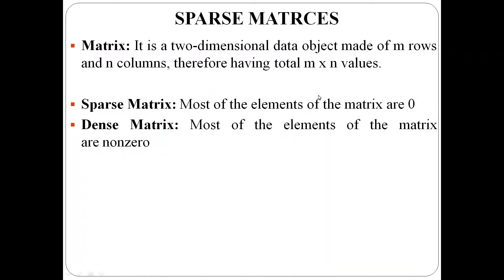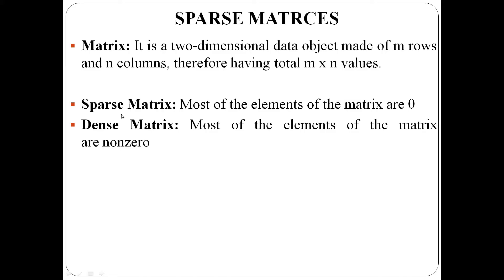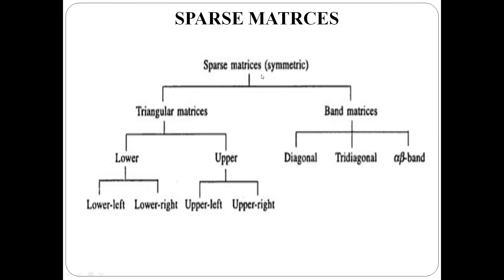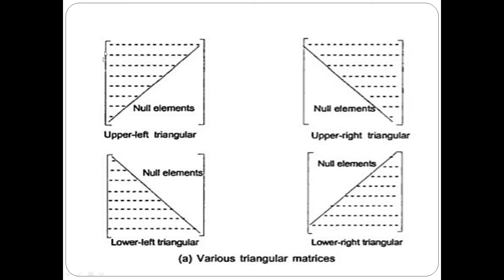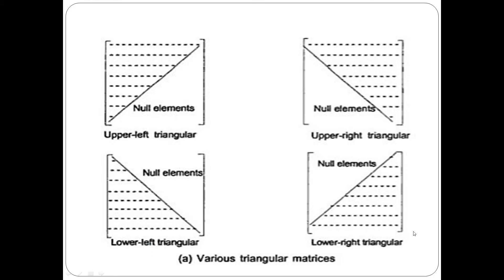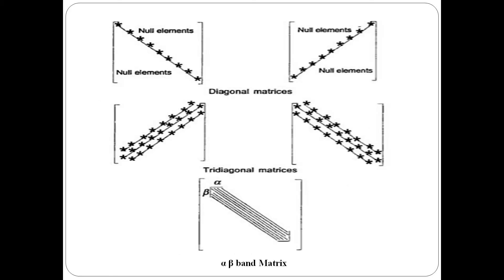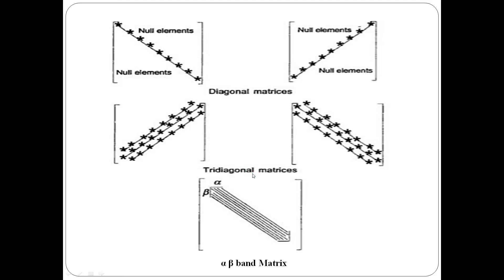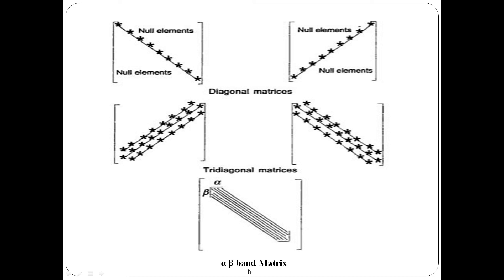Sparse Matrix: Introduction